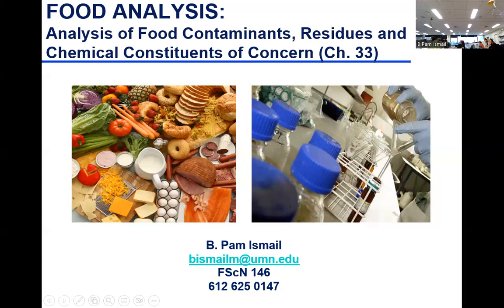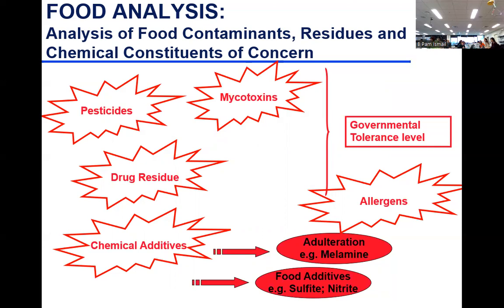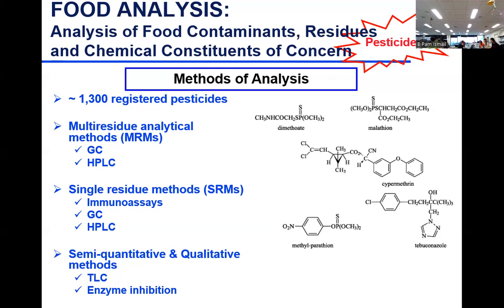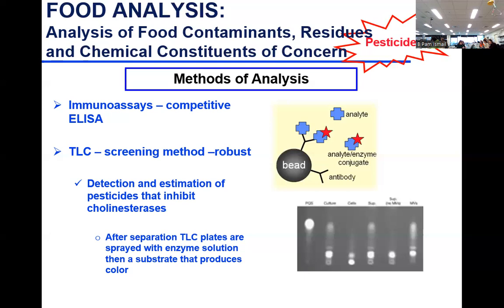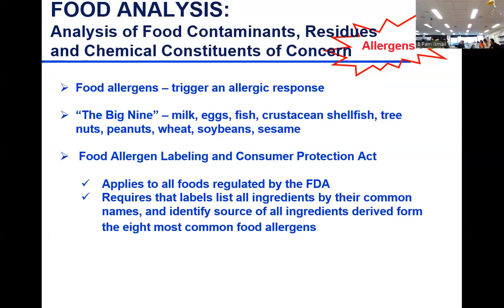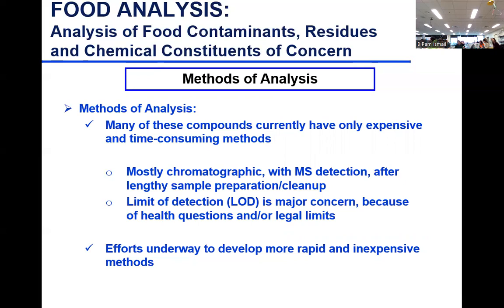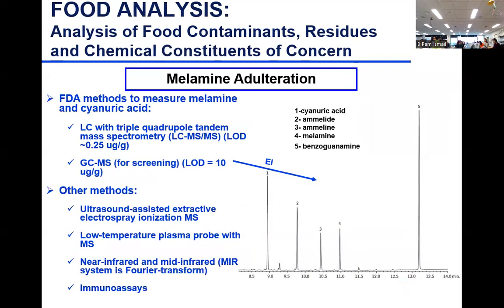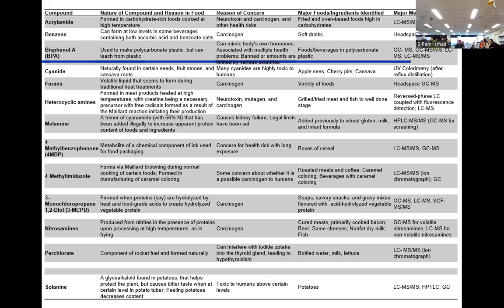Food Analysis Recorded Lect 41 A Dec 14 2022